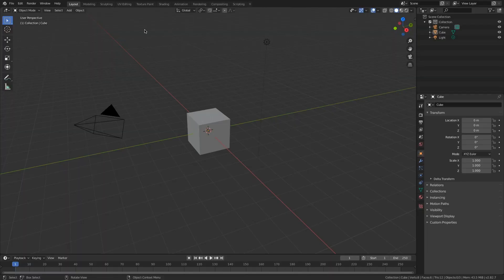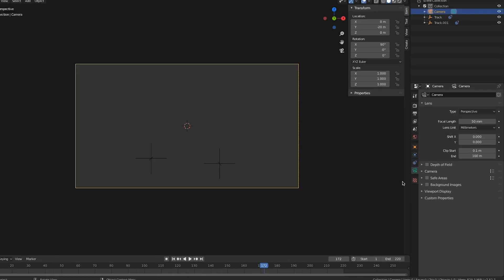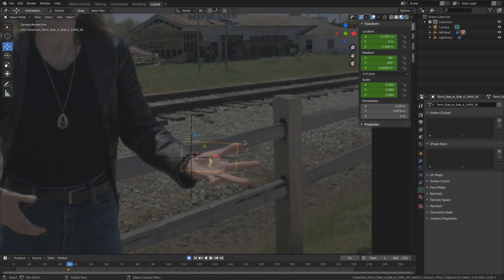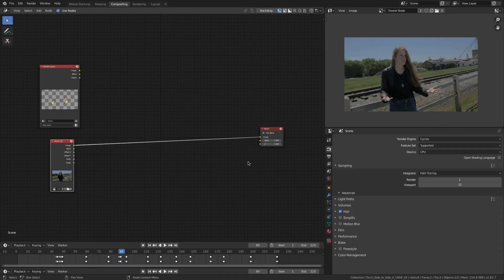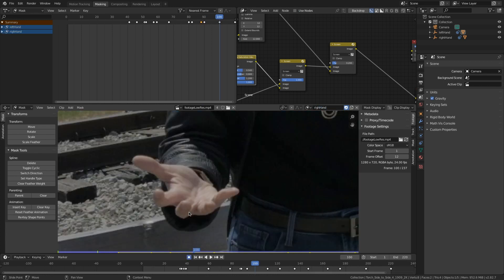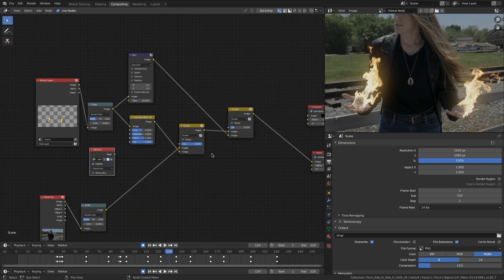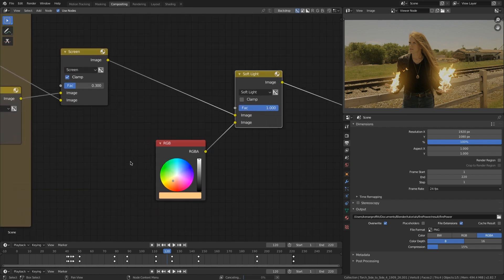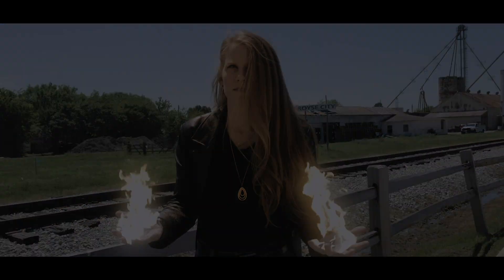Blender VFX: Fire Power Compositing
In this quick-overview-tutorial, learn the basics of compositing stock footage elements into your Blender scene. We're going to import fire elements from ActionVFX, and composite them for fire power awesomeness!